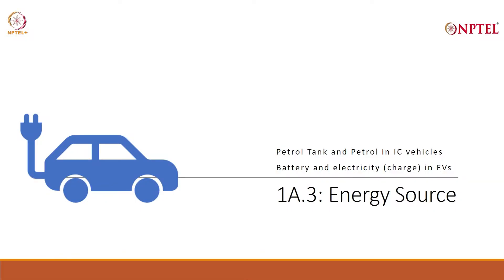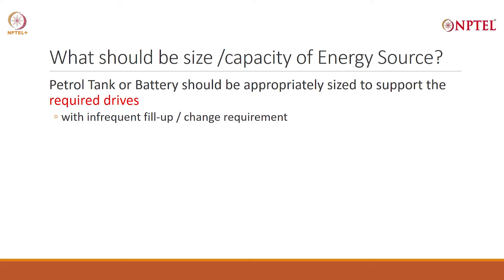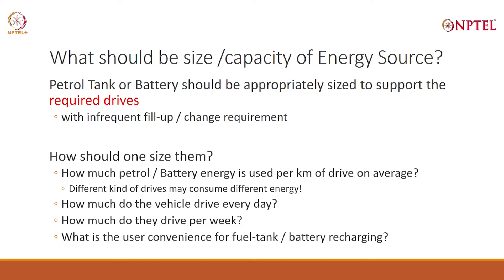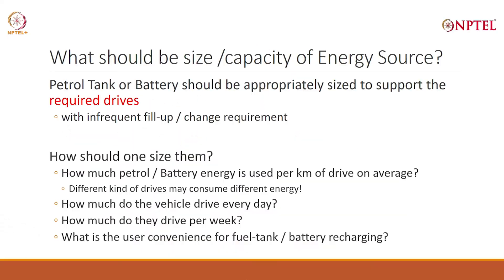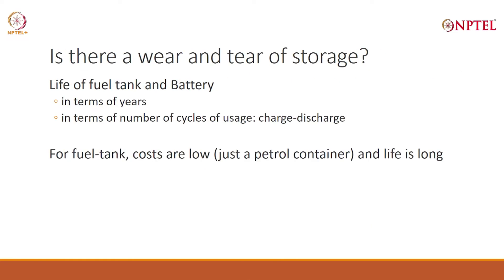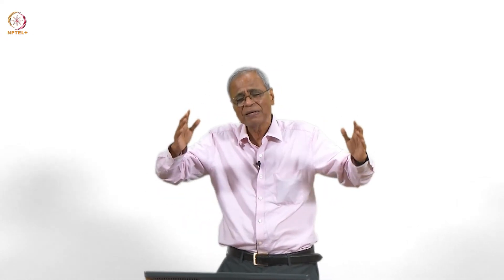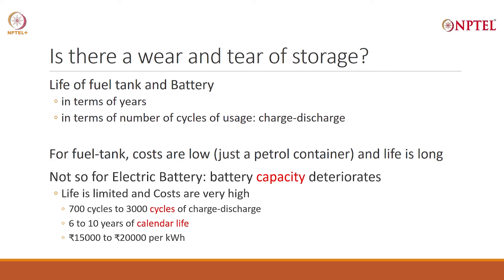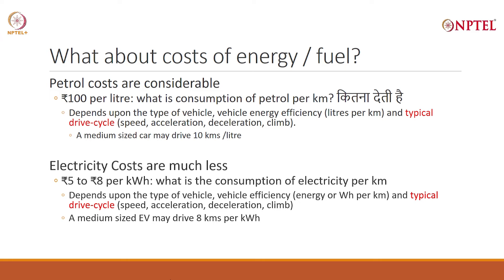Energy Source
Battery Sizing, Batteries, Storage, Fuel cost, Wh per km, Battery life